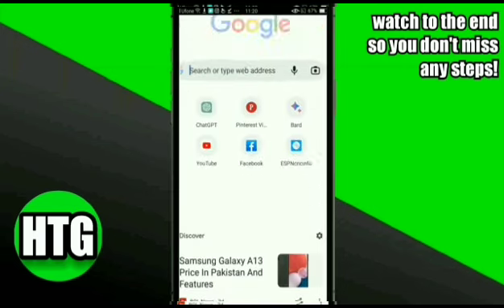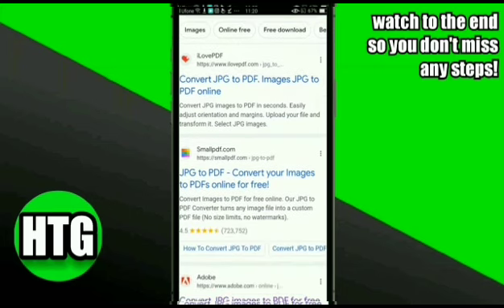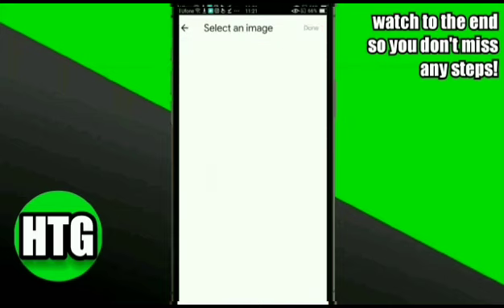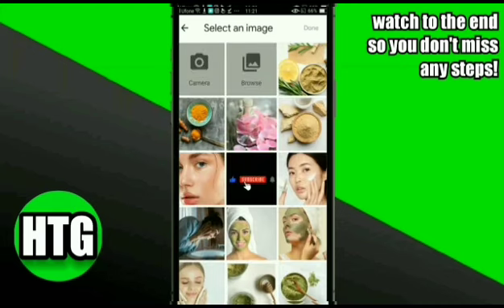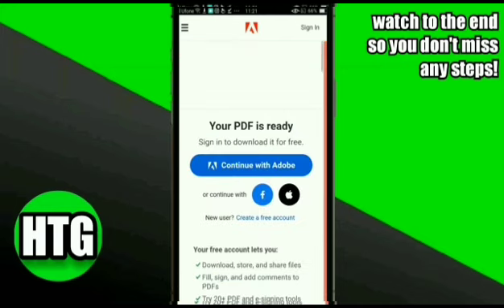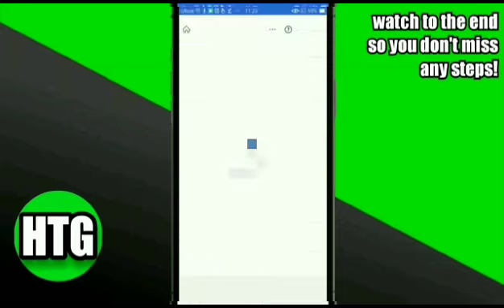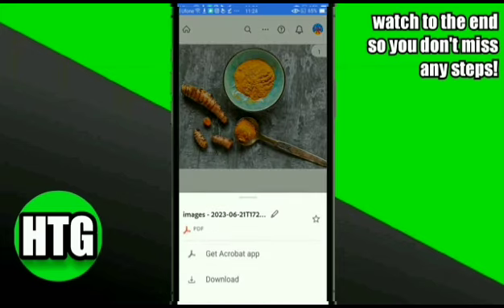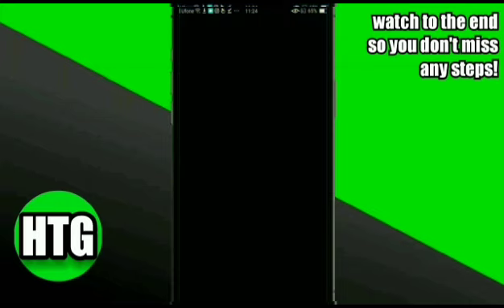CONVERT IMAGE TO PDF! (FULL GUIDE)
Are you trying to save a document but you don't have the software to do it? No problem! In this video, we're going to show you how to convert images to PDF using free software.

0:00 INTRO
0:07 TUTORIAL